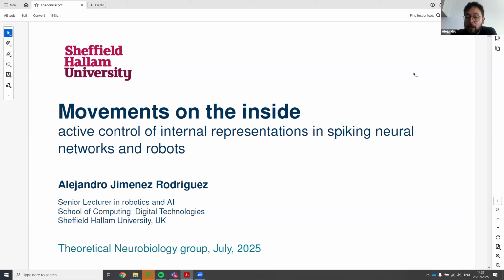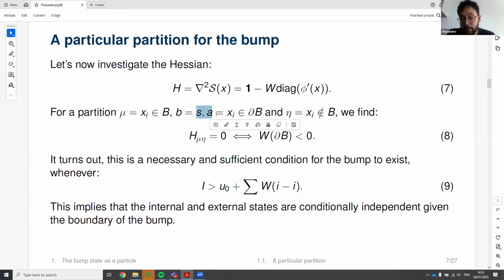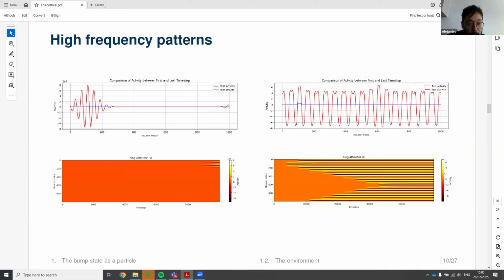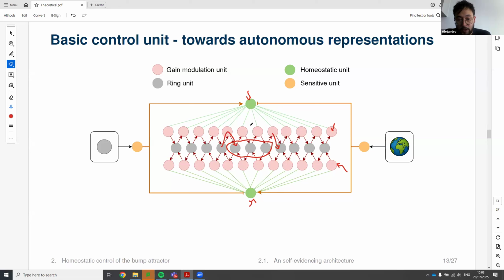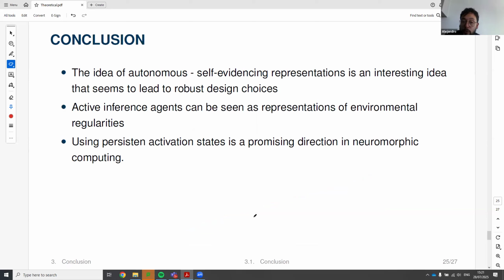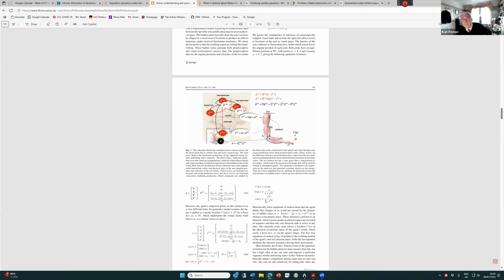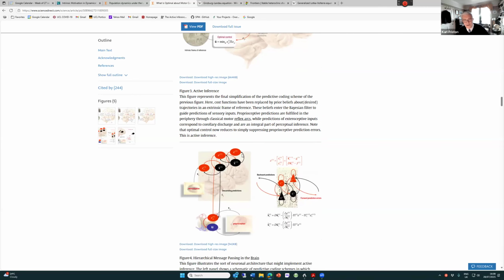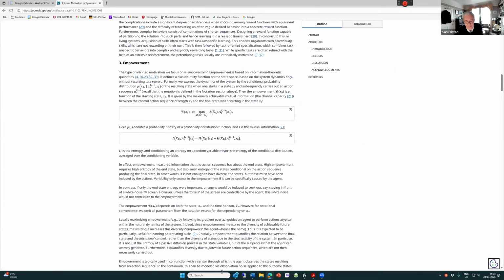Active Control of Internal Representations in SNNs and Robots - Alejandro Rodriguez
Full Title:
Movements on the Inside: Active Control of Internal Representations in Spiking Neural Networks and Robots

Abstract:
In this talk, I will discuss our recent work on active inference in two of the areas of expertise in our group. In the first one, we show a simple neural circuit capable of self-evidencing using continuous representations and the consequences of different architectural motifs and particular partitions. In the second one, we present a different kind of internal model used for human-robot or robot-robot interaction. We introduce the concept of informational coupling as means of reproducing dyadic dynamics observed in humans and animals. We conclude discussing our results in the light of their relations with some areas of physics and ecological psychology, presenting also some ongoing ideas and future work.

Speaker Bio:
Alejandro Jimenez Rodriguez is a senior lecturer in Artificial Intelligence and Robotics at Sheffield Hallam University. His work is at the interface of Computational Neuroscience and Robotics. He is particularly interested in autonomy, dynamical systems and self-organization.